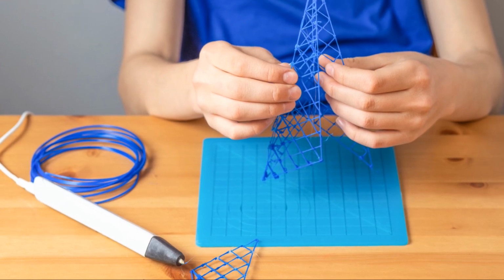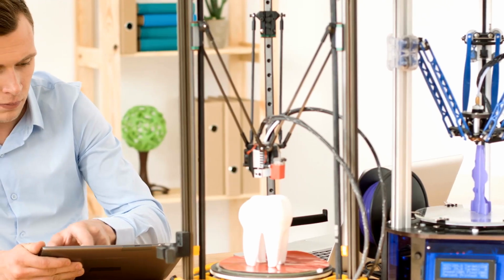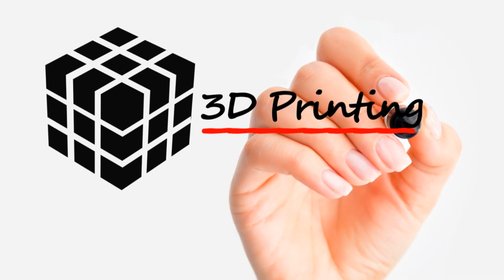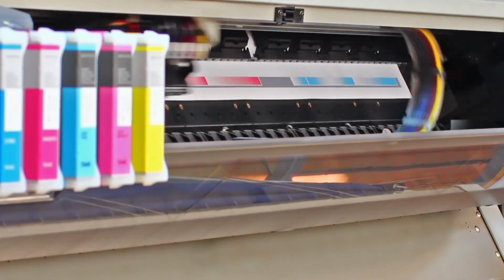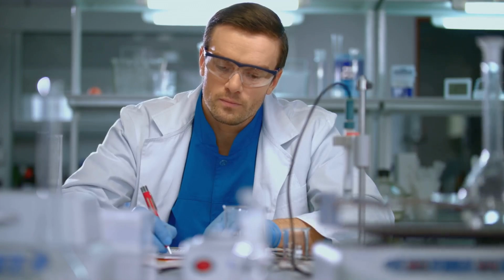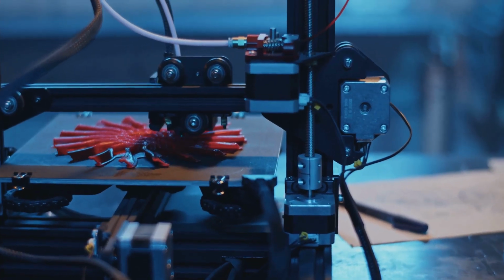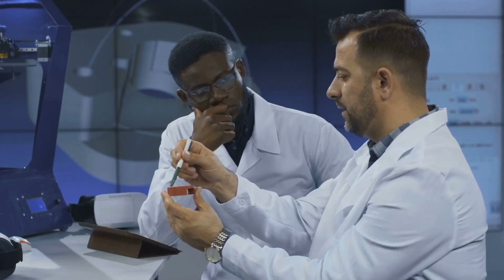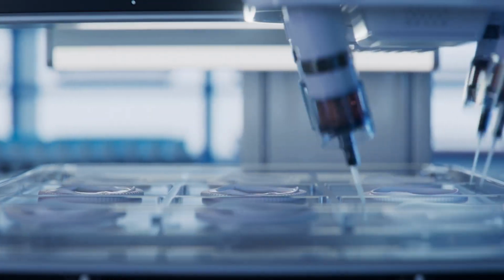Microfluidics and 3D Printing: Precision at a New Scale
Explore the groundbreaking integration of microfluidics and 3D printing, a revolutionary leap in precision fabrication and advanced material science. From bioprinting to soft robotics, discover how fluid control at the microscale reshapes additive manufacturing.

Key Points:
🧬 Microfluidics Meets Additive Manufacturing: Combining the control of fluids at the microscale with 3D printing enables the creation of complex geometries, gradient materials, and embedded channels.

⚙️ Real-Time Material Customization: Microfluidics allows for on-demand mixing, enabling multi-material printing and the integration of functional components like cells, nanoparticles, and active agents.

🔬 Innovations in Bioprinting: Precisely positioned cellular bio-inks create tissue-like constructs for applications in drug testing, regenerative medicine, and engineered organs.

🤖 Soft Robotics and Smart Devices: Microfluidics optimizes internal fluid networks for adaptive motion and functionality in robotics and embedded systems.

🧪 Applications in Chemistry and Sustainability: Tailored reactors, improved electrode materials, and environmental sensing highlight the potential for microfluidic-assisted 3D printing in energy and ecological fields.

Context Timeline:
00:00 - Introduction: Why microfluidics and 3D printing are a perfect match for innovation.
03:10 - Material Science: How fluid dynamics at the micro-level enhance 3D printing capabilities. 06:40 - Bioprinting and Robotics: Key applications for medical and mechanical breakthroughs.
09:15 - Advanced Materials: Customizable inks for energy-efficient and sustainable solutions.
12:30 - Future Potential: Scaling, challenges, and interdisciplinary advancements.

Microfluidic 3D Printing: Shaping the Future of Innovation and Precision Fabrication!